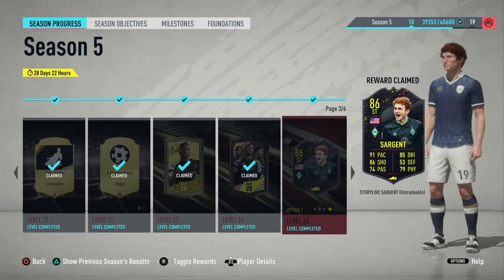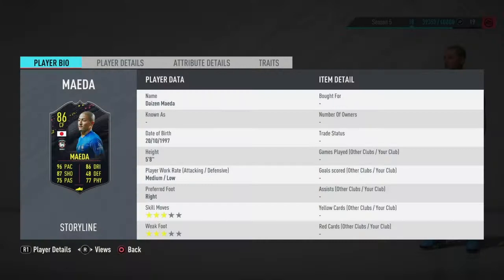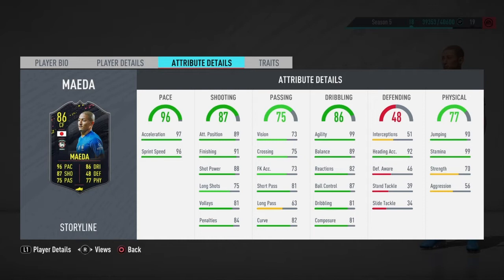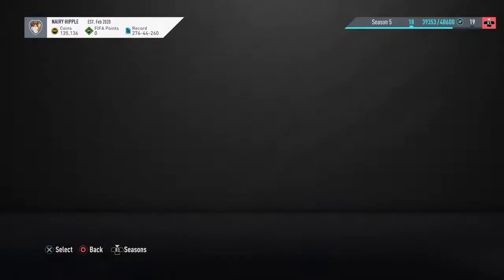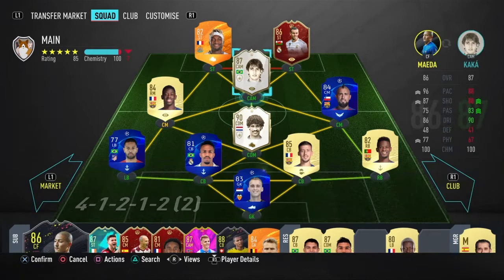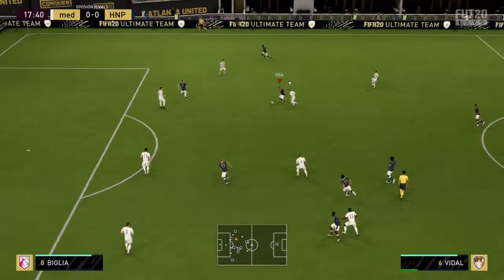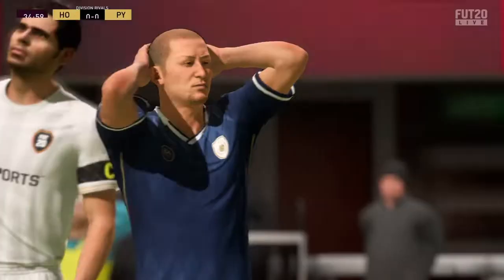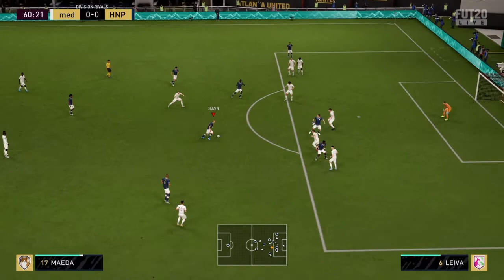Is he worth it??? Storyline Daizen Maeda | Season Objectives player review | FIFA 20 Ultimate Team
he worth it??? Storyline Daizen Maeda | Season Objectives player review | FIFA 20 Ultimate Team

Here is my awesome review of the japanese man Daizen Maeda, I hope you enjoy :)